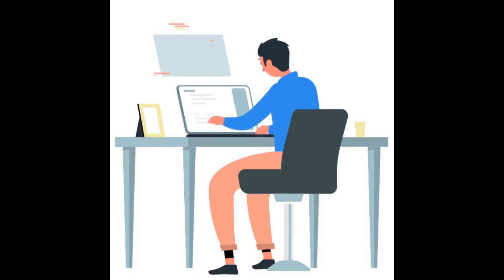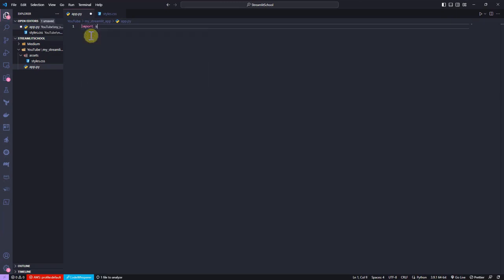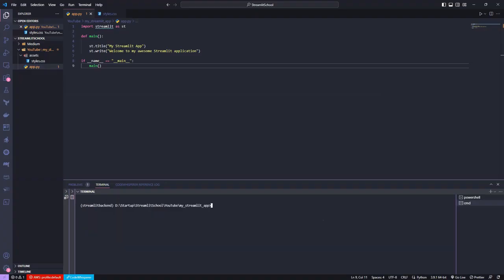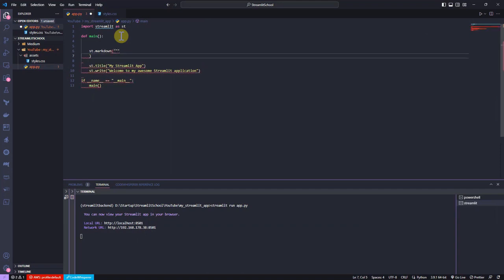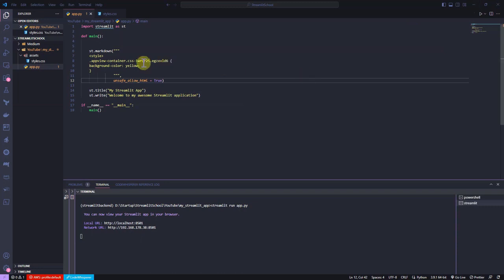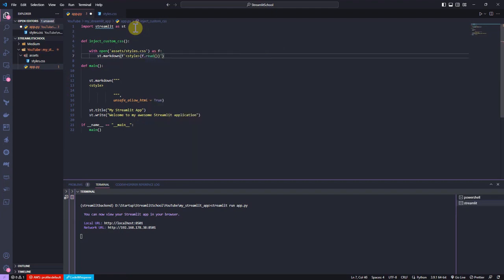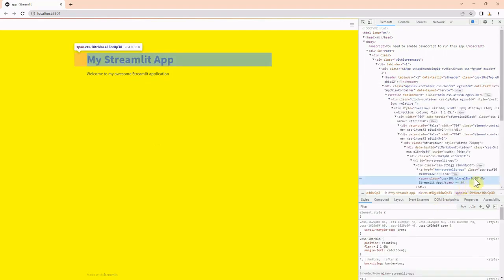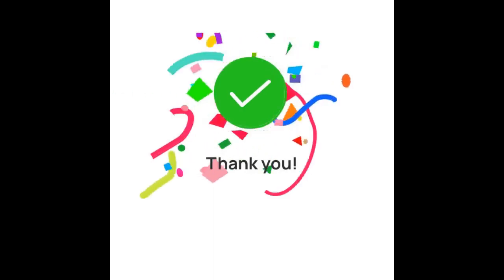Enhancing Visual Appeal with CSS in Your Streamlit Application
This video explores different styling options for Streamlit applications using CSS. It covers various techniques for enhancing the visual appeal of Streamlit apps, such as customizing fonts, colors, and layout. By applying these techniques, developers can create beautiful and engaging data apps using Streamlit.